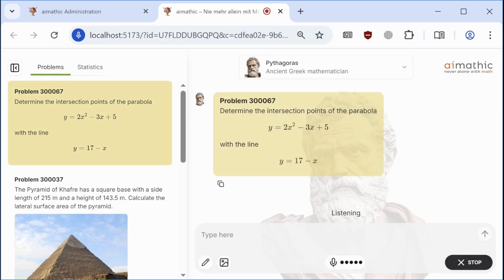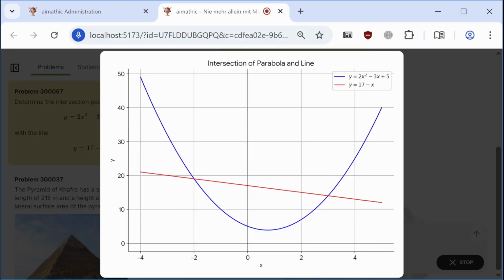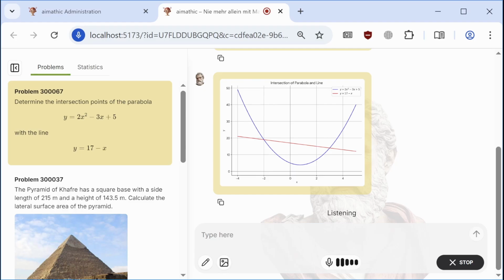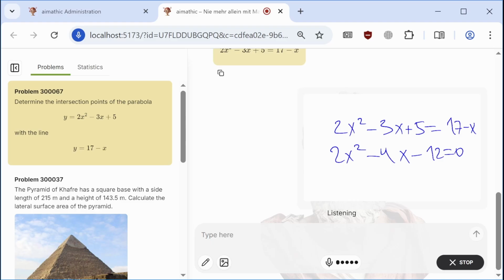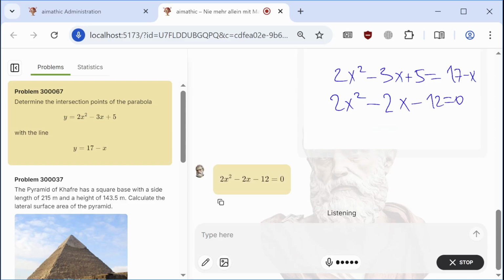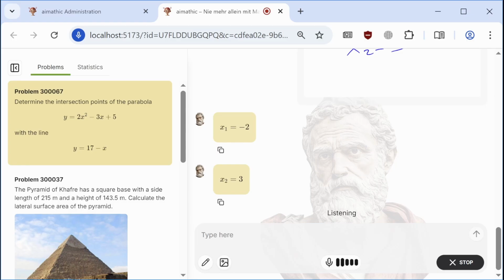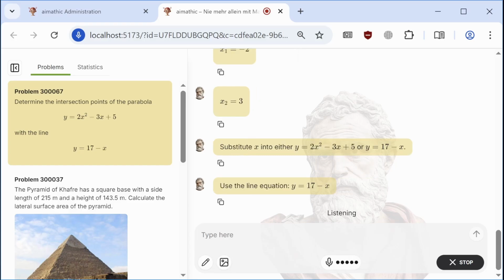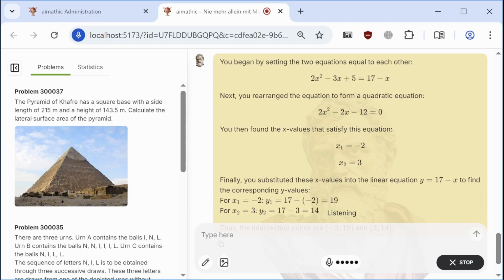Aimathic - Determine the Intersection Points